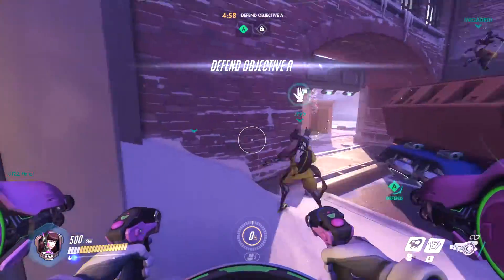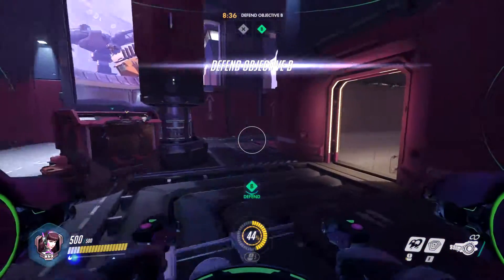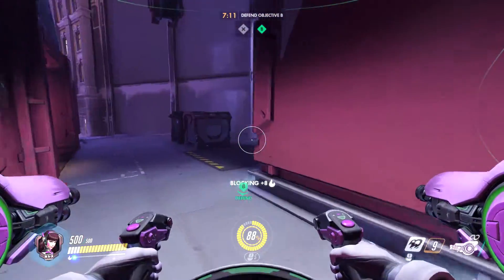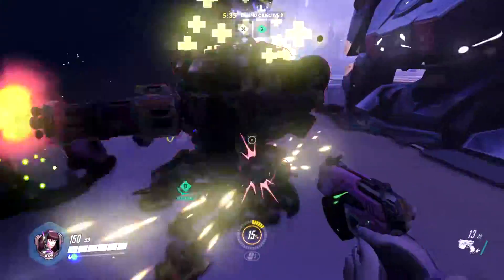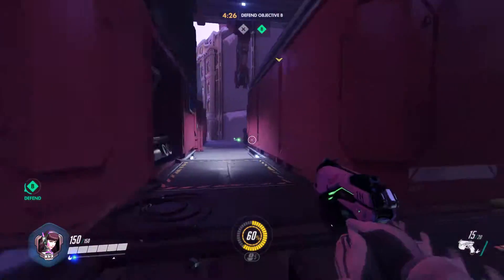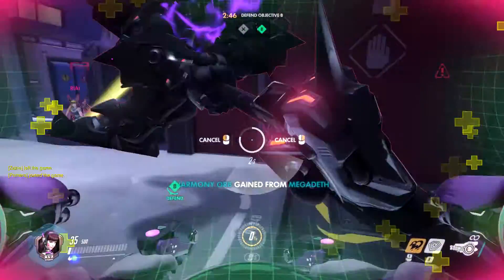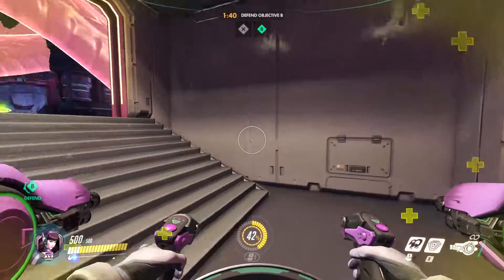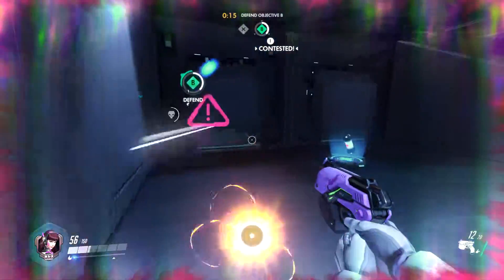Overwatch - Before Buffs (D.VA)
Played a round with D.VA just before the new patch hit, get a feel for how she was before the coming changes to feel the difference.